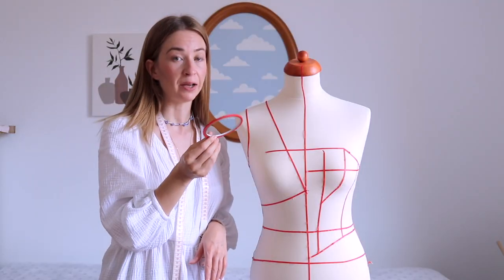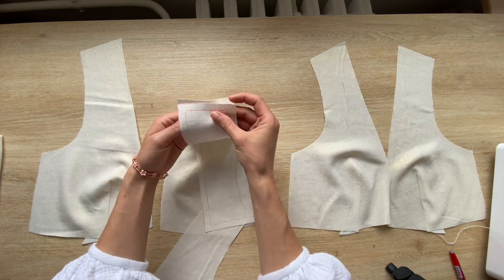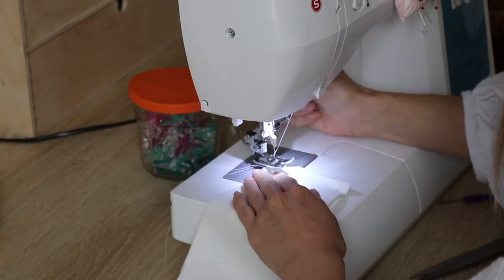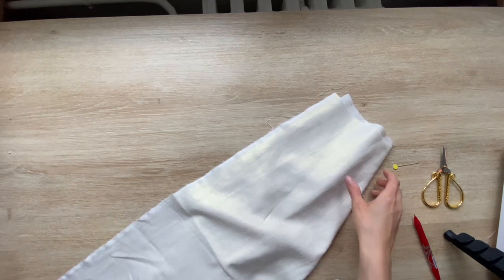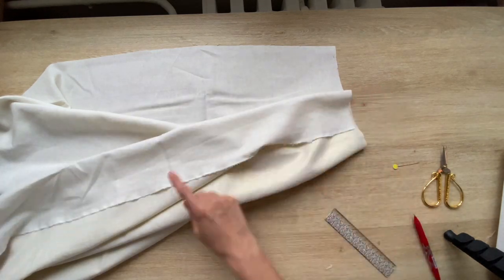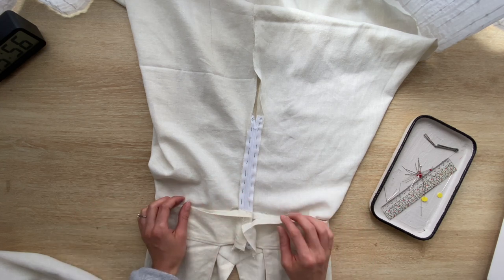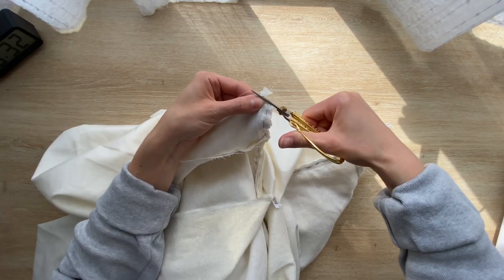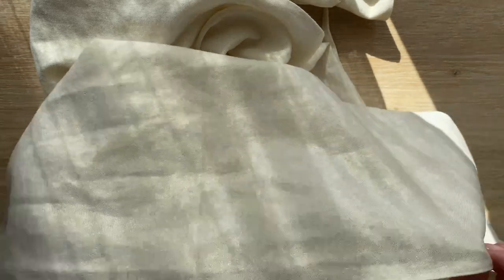I MADE MY WEDDING DRESS FROM SCRATCH 🥰| DIY boho wedding dress| 🧚🏻‍♂️FAIRY WEDDING DRESS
This is so far my most favourite video. I hope you will like it as much as I do and I will hopefully inspire you to make your own wedding dress 👰 .
I used blend of linen and cotton fabric in this video, in case if somebody is wondering. 😊
sewing part starts at : 4:32
little disclaimer...it didn't end up being my real wedding dress as I bought one already before and I didn't believe in me and my ability to make one. if I was to do it again...I would make it from beginning and definitely believe and trust myself more ❤️

red tape for draping

🎵 Track Info:

Title: Tropical Love
Artist: Vendredi
Genre: Dance & Electronic
Mood: Happy